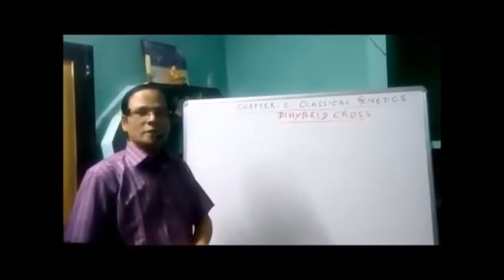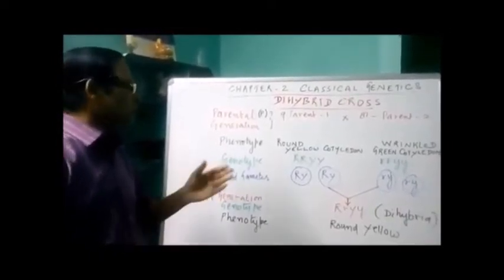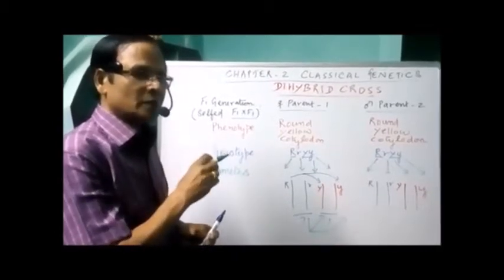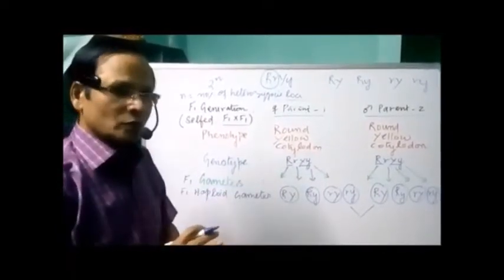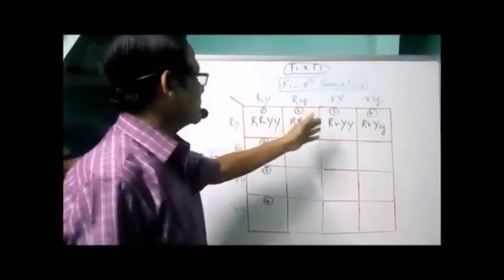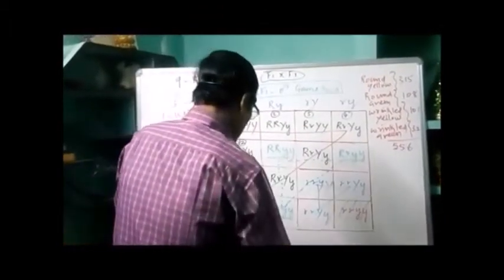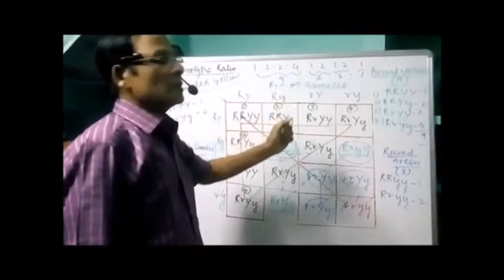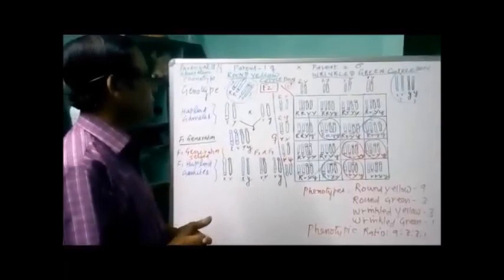CLASS 12 BIO BOT CLASSICAL GENETICS PART 2 VIDEO 1